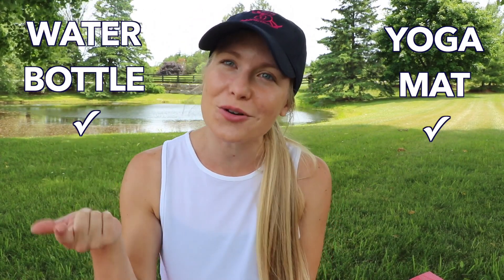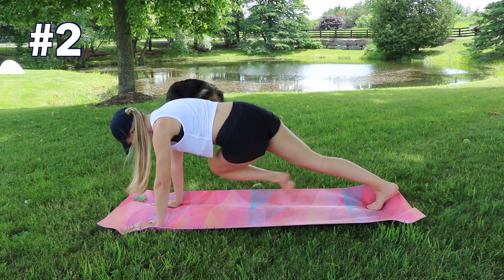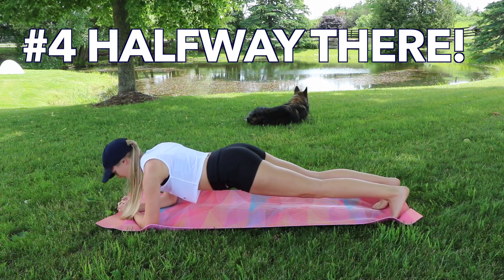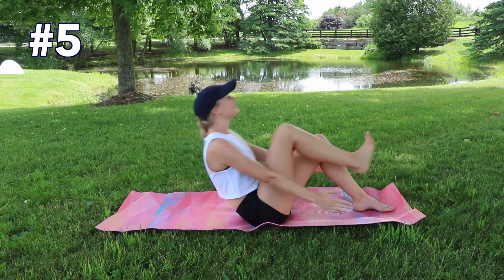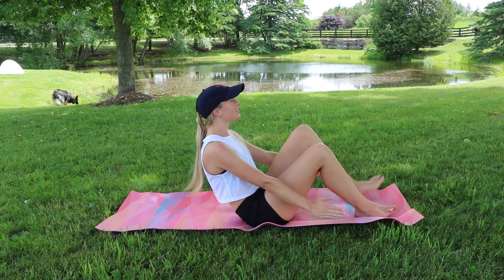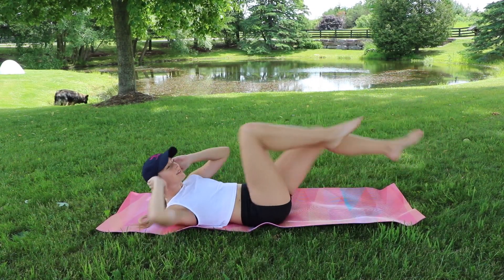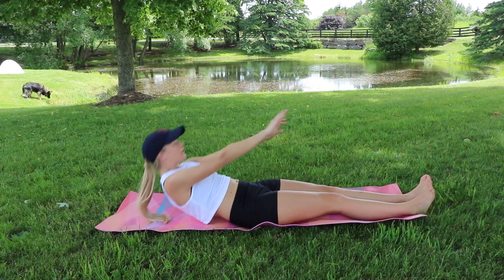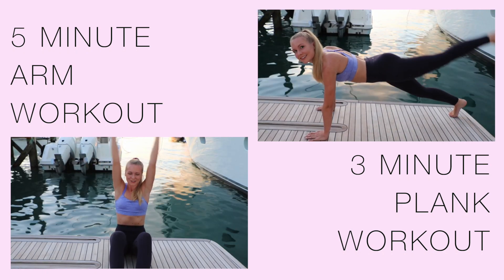Bikini Body Workout ☀ Best 8 Core Exercises!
Wanting to seriously tone and strengthen your core this summer!? This short, yet intense core workout is for you!! With only 8 exercises in this routine you can do it anytime, anywhere, you will be FEELING THE BURN. Trust me, 5 minutes is all it takes!

OTHER WORKOUT VIDEOS FOR YOU!!

INSTAGRAM: @indulgewithoutbulge AND @fitness_iwb (fitness only)